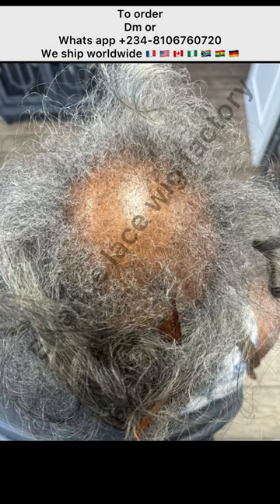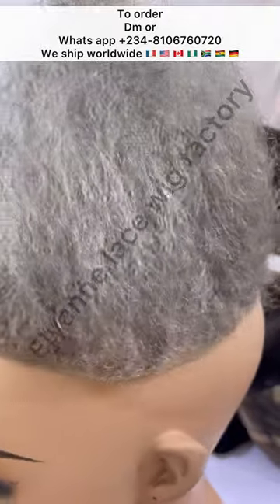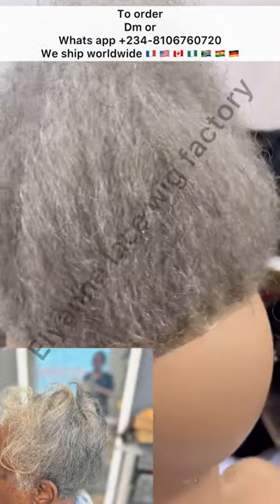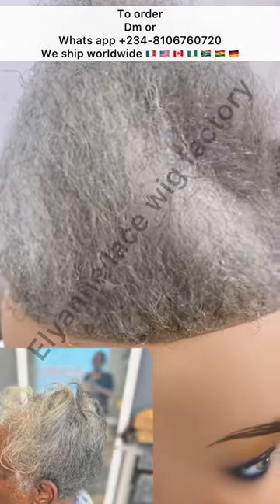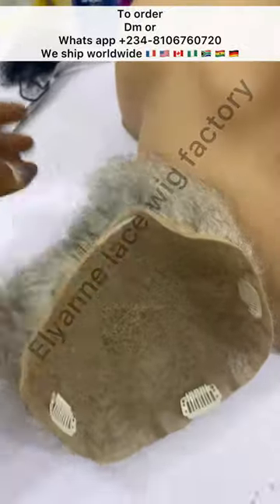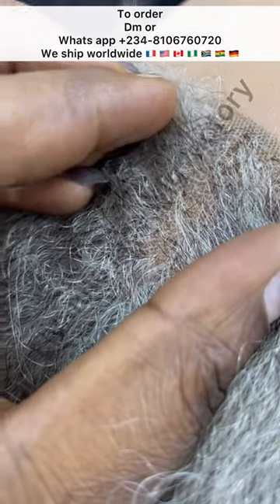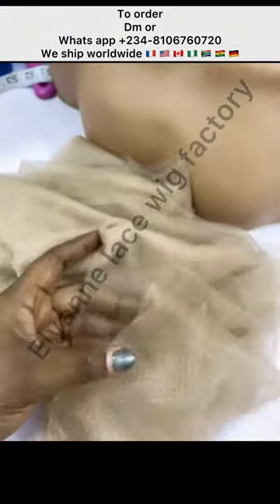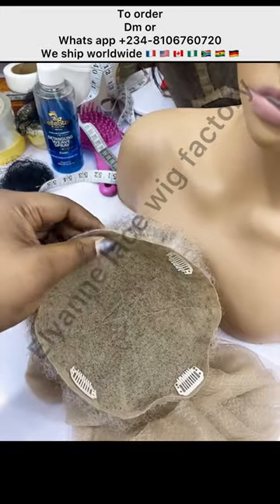SALT AND PEPPER CROWN TOPPER (alopecia hair replacement)